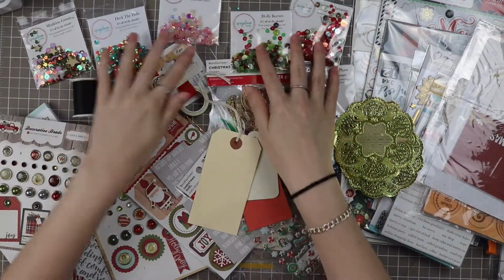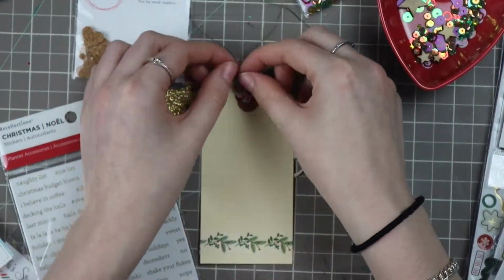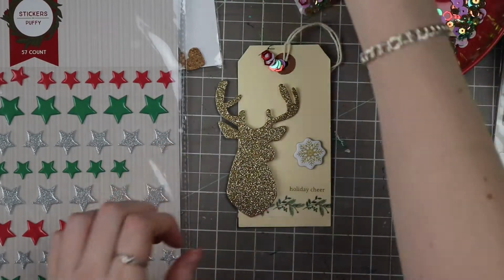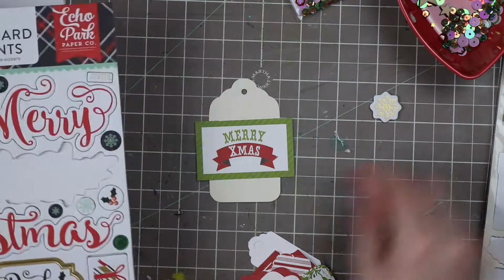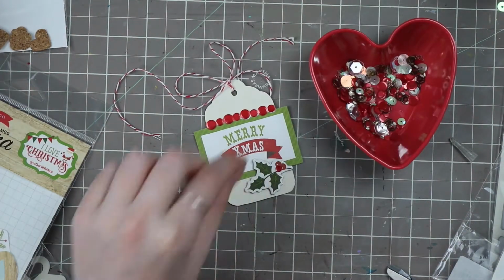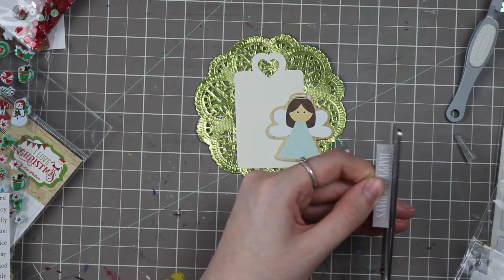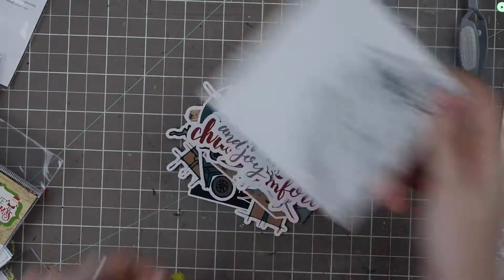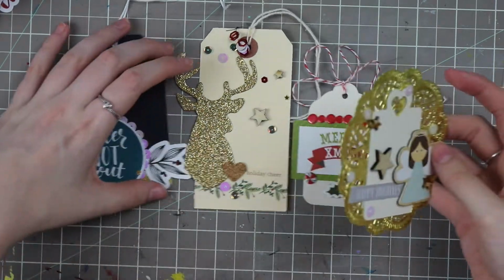DIY Embellishments! - Tags // 4 Ideas for Using Sequins on Your DIY Embellishments!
How do you all like DIY Embellishments?! Would you like to see more?! Let me know what you'd like to see next!

SMS Products used